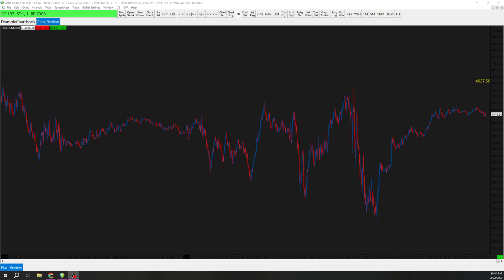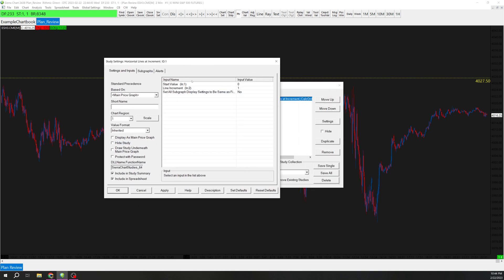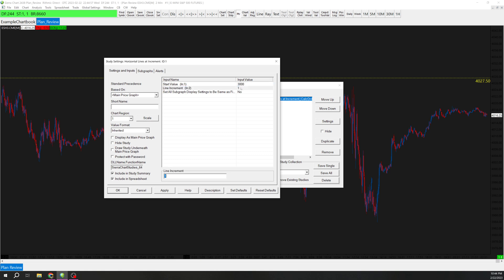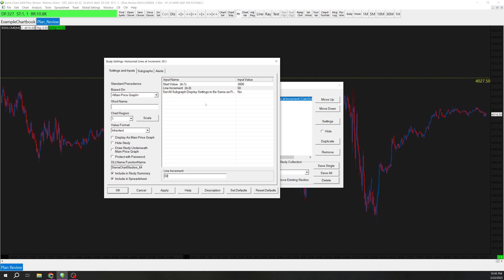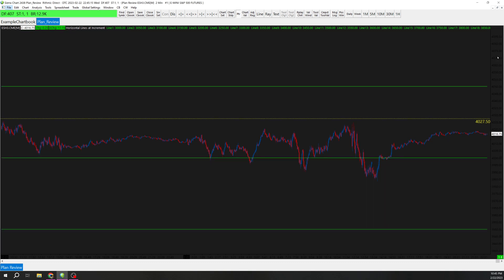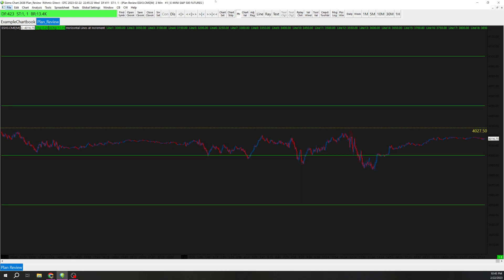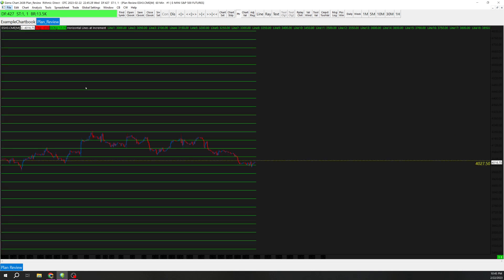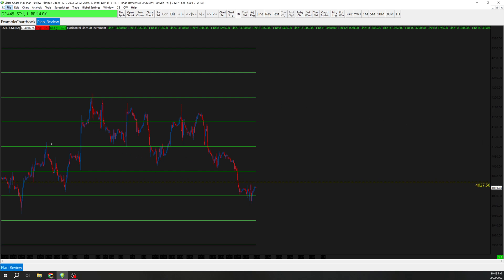Sierra Chart: How to Autoplot "Psych" Levels